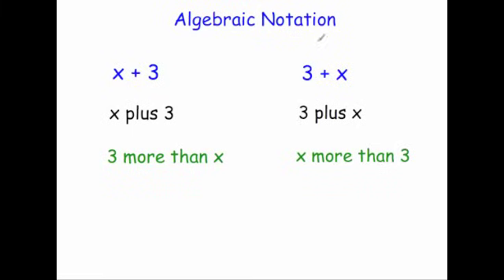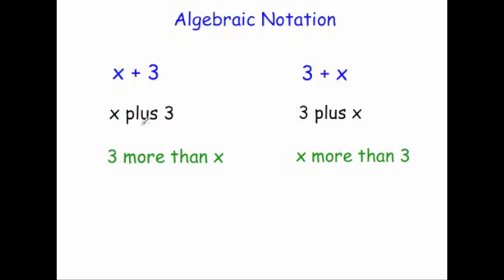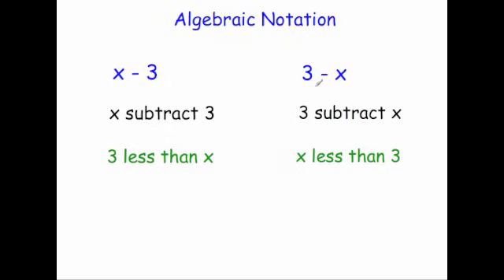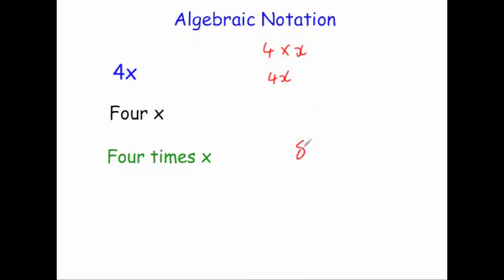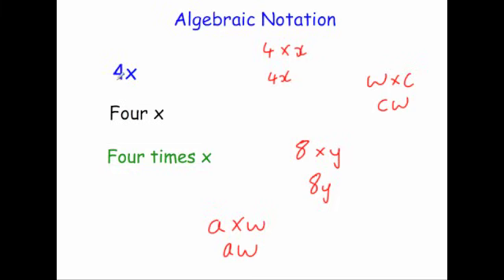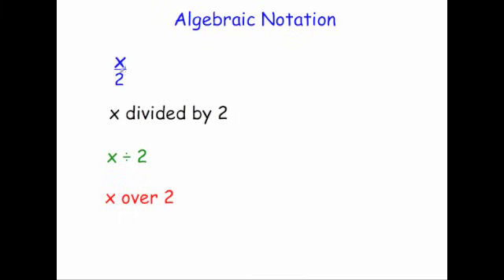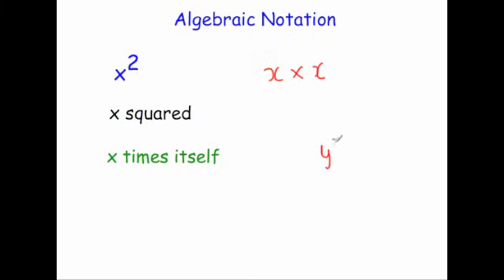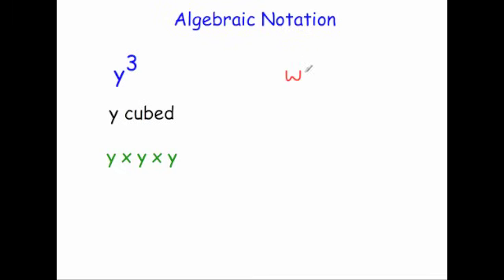Algebraic Notation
Corbettmaths - This video goes through all the common algebraic notation needed for GCSE maths.